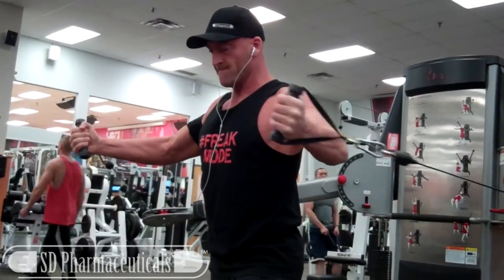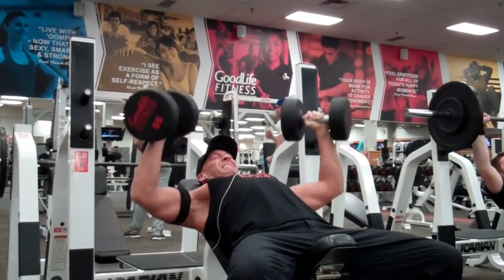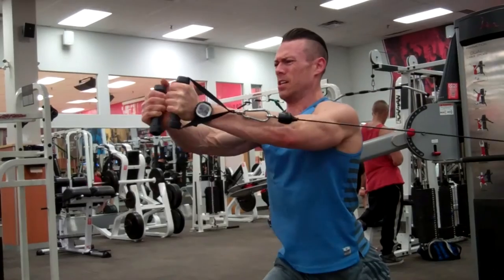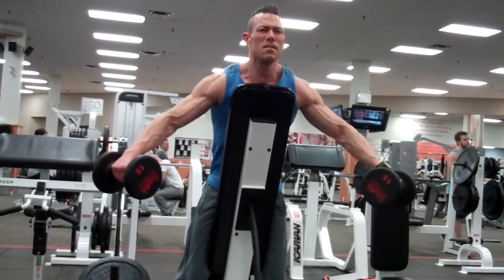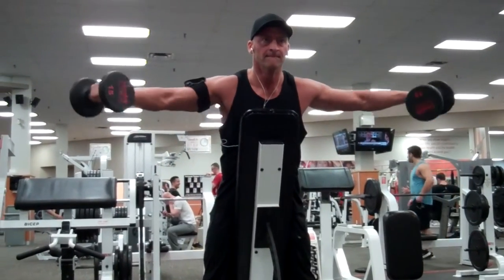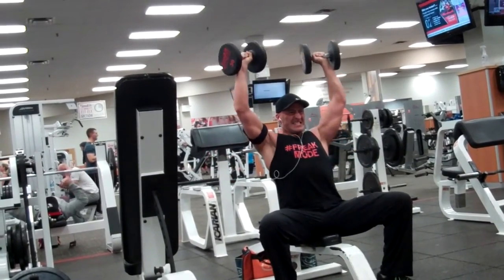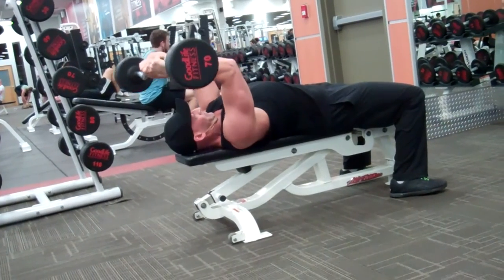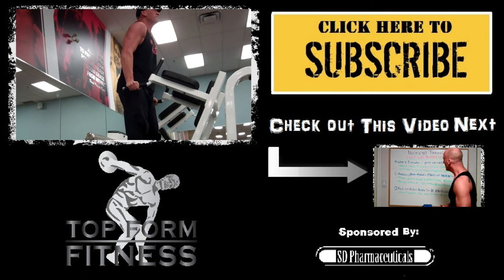Road to Ripped Ep.5: Pre-Exhaust Training - Old School Mass Builder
Time for another episode in my Road to Ripped series, following my journey to the stage for Men's Physique! In this video I'm showing you some footage from of a workout from my Pre-Exhaust program that I just started.

If you've been following the series you saw that I recently finished an Antagonist SuperSet program (BAHT), then took a deload / recovery week during which I did a few bodyweight workouts, and now I'm following a pre-exhaust training protocol.

With this training method you perform an isolation movement for the target muscle group immediately before a compound exercise for the same muscle group, taking each set to fatigue. Check out the complete program here:

(Free, no email sign in, nothing... just grab it and give it a shot!)

Stay Strong,